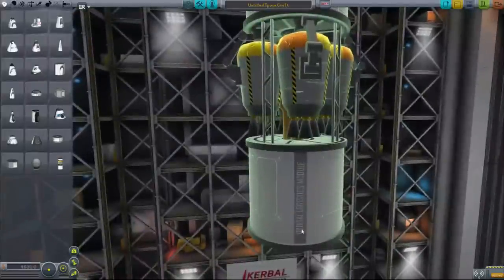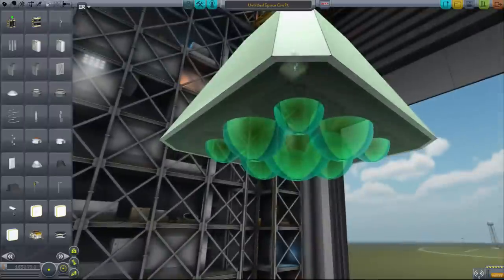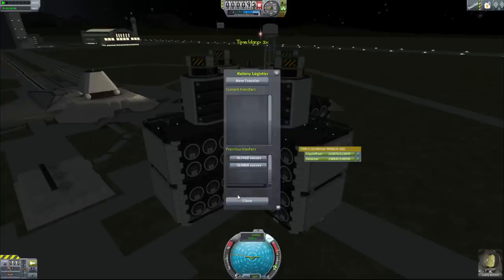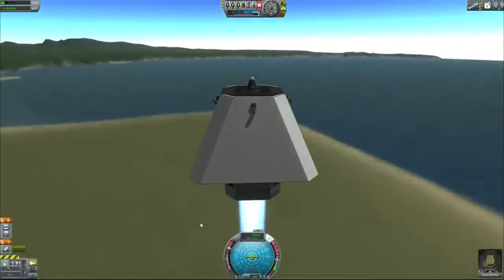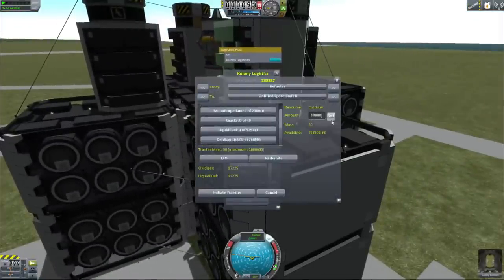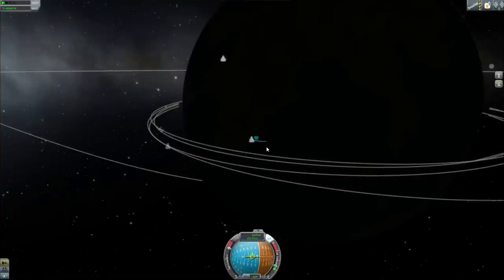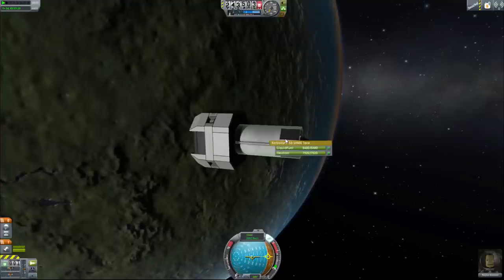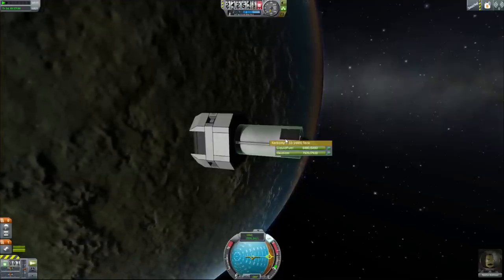MKS / B9 Bug Report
Here's a video bug report. If this gets fixed, I'll be very happy!